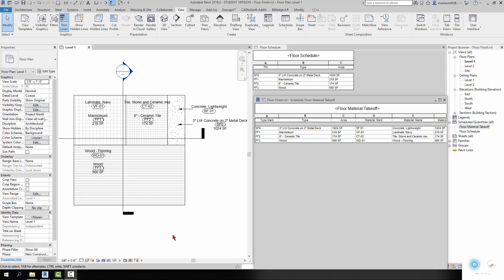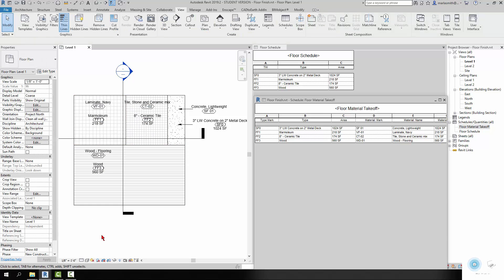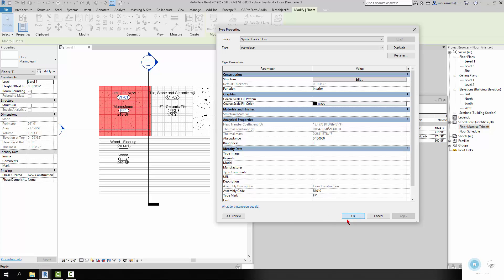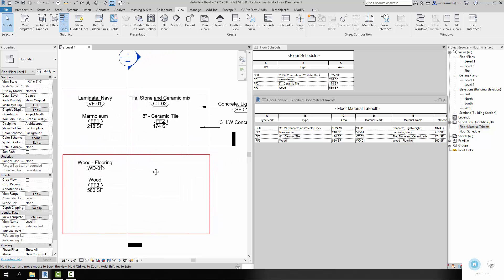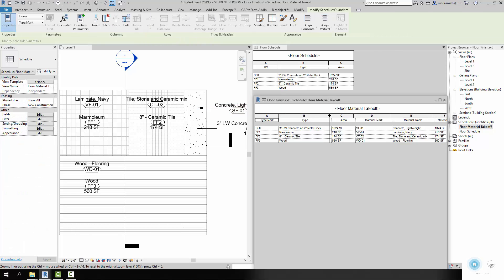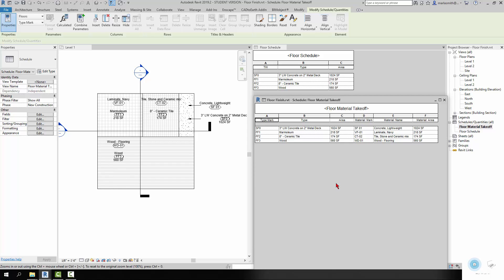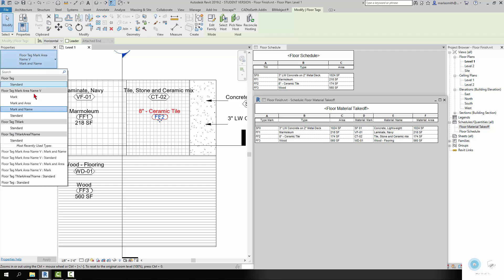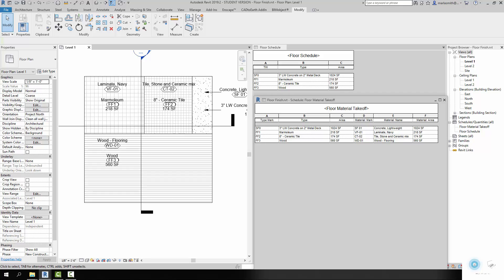Revit Floors Materials Schedules 01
Revit Floors
Sub-floors and Finish floors Tagging and Schedules